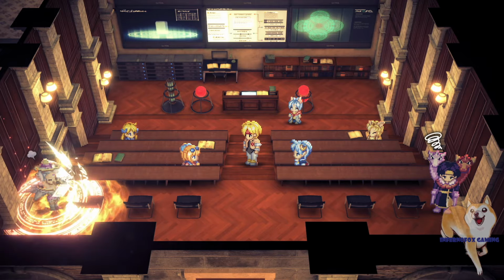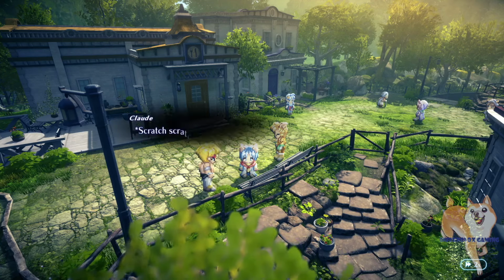Star Ocean: The Second Story R Review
Star Ocean 2: The Second Story R Review